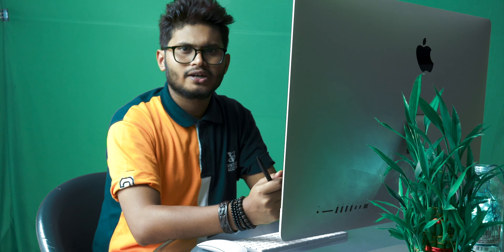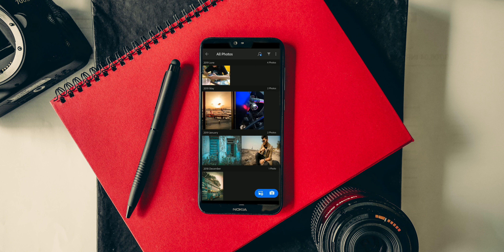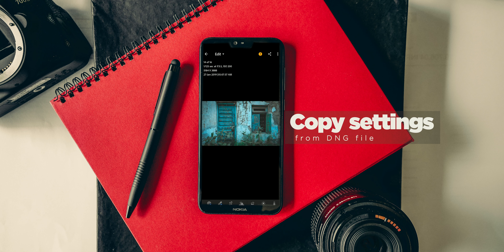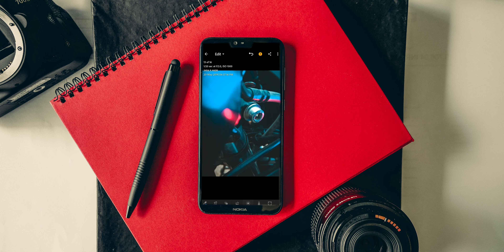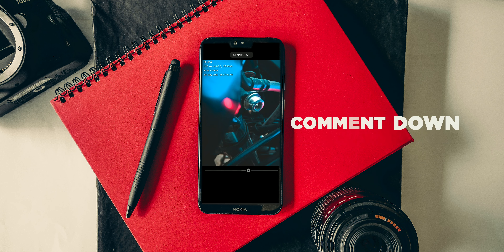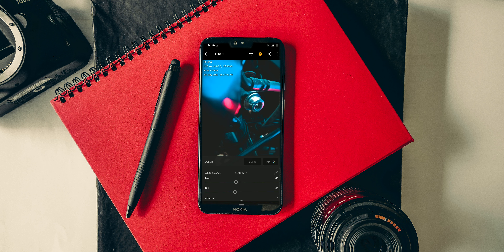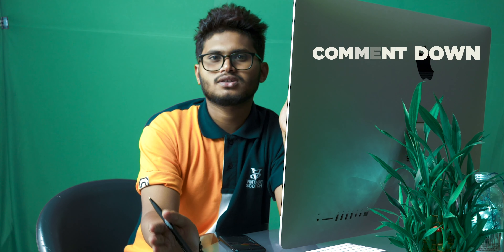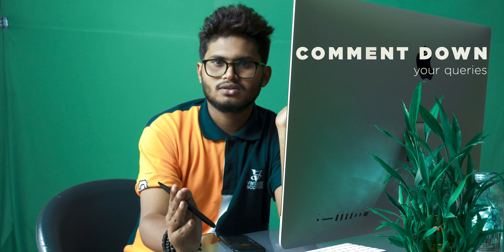LIGHTROOM PRESETS ON YOUR PHONE!! | Free Ligtroom Presets | Episode 1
Lightroom PRESET PACK - Edit your photos with brand new presets!

Gave a first try to the tutorial video. Video is moreover about how to use any presets on you're phone in easy way. It's just a one tap process with which anyone can give a dynamic look to their pictures.

Camera: Panasonic Lumix GH5
Lense: Leica 12-60mm
Mic: Rode video Mic